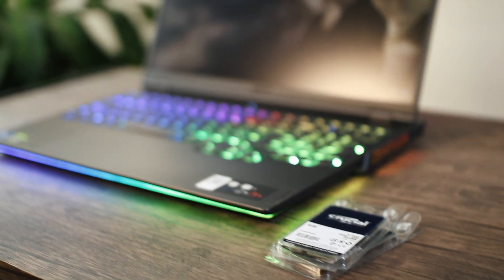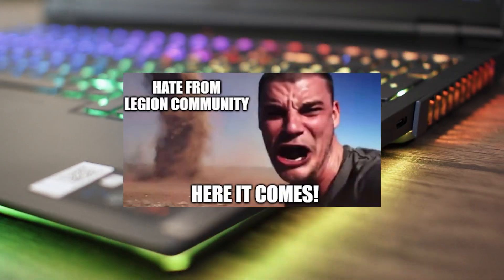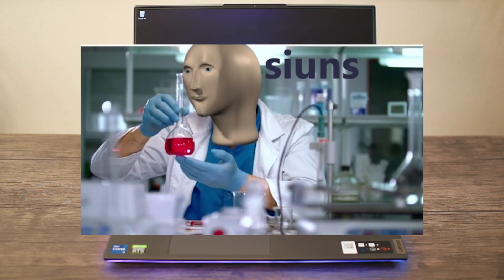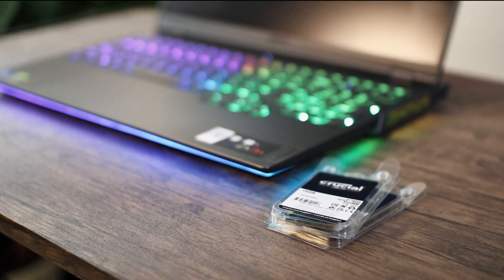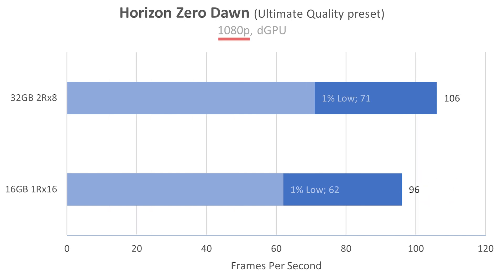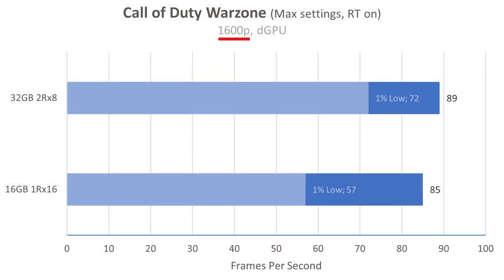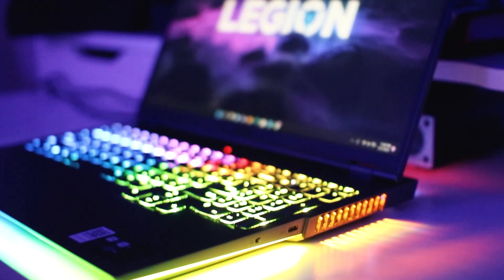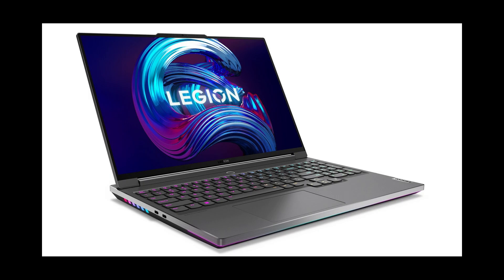Debunking the Myths of "Slow" RAM in Gaming Laptops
Let's debunk the myths surrounding upgrading the RAM in your QHD or 4K gaming laptop, specifically the Lenovo Legion. This also applies to other popular gaming laptops with Ryzen or Intel CPUs like the G15, Legion 5 Pro, HP Omen, etc.

In this video I go over how "slow" Single-Rank 1Rx16 RAM affects gaming performance in laptops versus that of "fast" 2Rx8 Dual-Rank RAM.

Crucial 16gb Dual Rank Ram

Timestamps:
00:00 Intro
00:25 What is "Slow" RAM?
01:32 How Faster RAM "Helps"
03:45 How I Tested
05:42 Game Benchmarks
09:37 Averages
11:06 My Thoughts on Upgrading
12:48 DDR5 & Outro